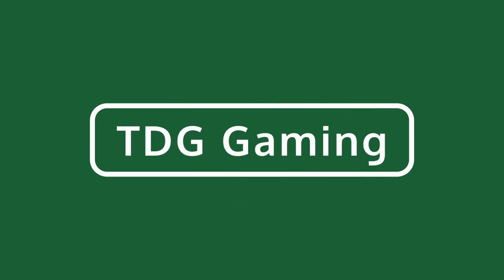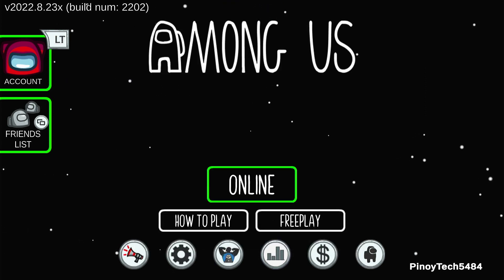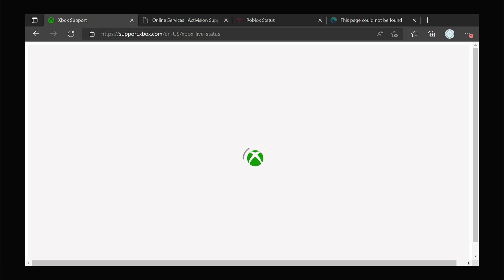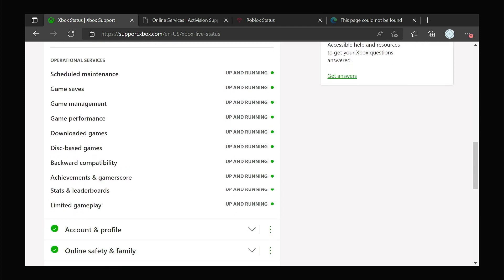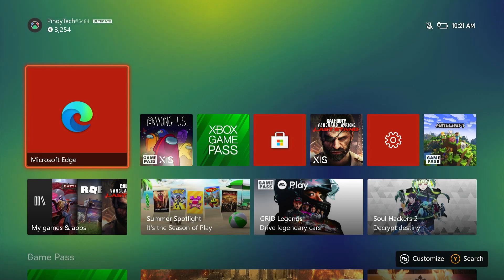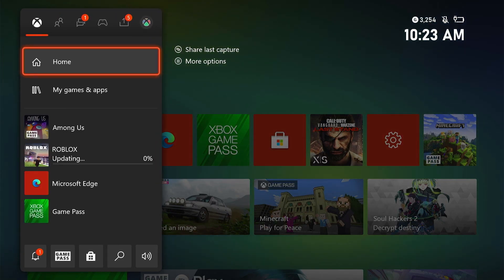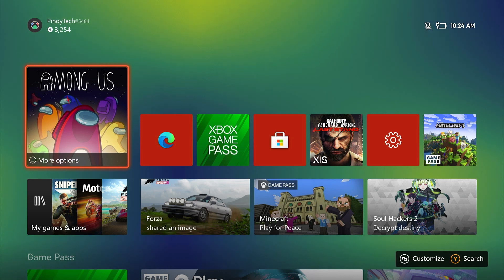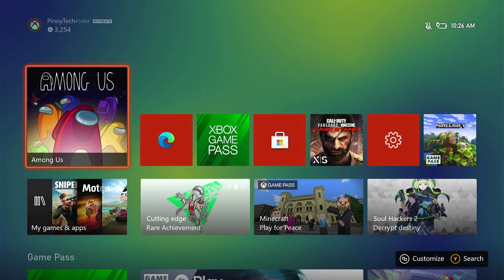How To Fix Among Us That Keeps Crashing on Xbox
In today's video, we will show you how to fix the game Among Us that keeps crashing on Xbox.

Your favorite game might stop responding at some point and you have no other choice but to close it. It can be due to some issues with the game itself, or caused by some problem with the console. In most cases, such a problem is minor and you might need to do just a couple of procedures.